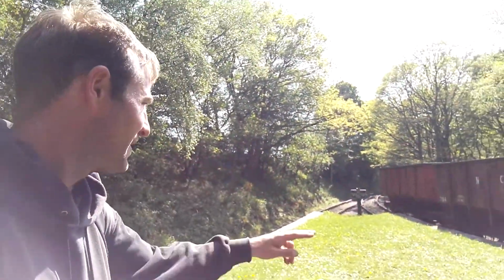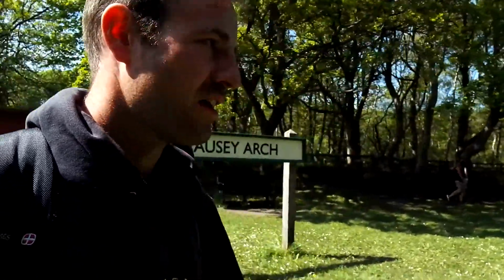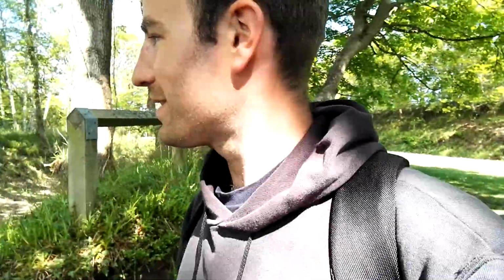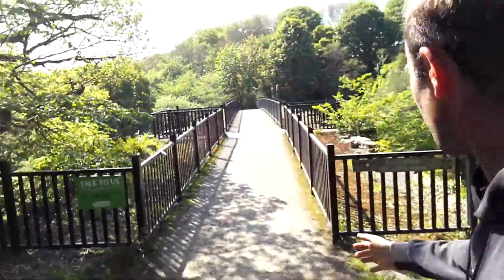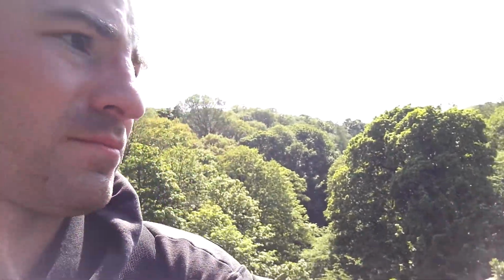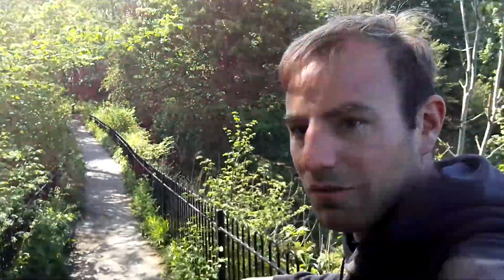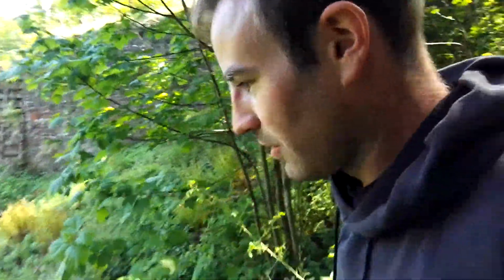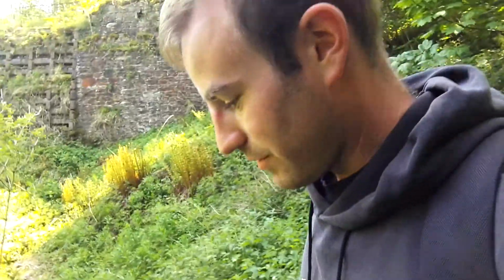The Oldest Railway Bridge in the World.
A visit to The Causey Arch beside The Tanfield Railway, the oldest railway bridge in the World.